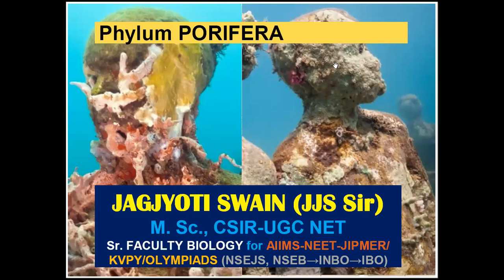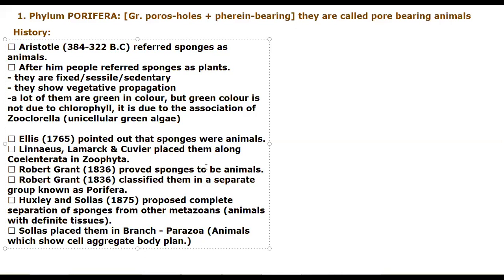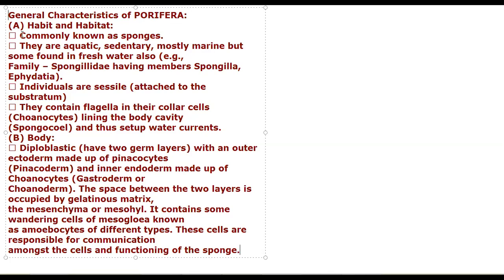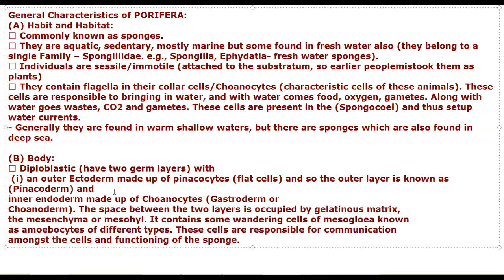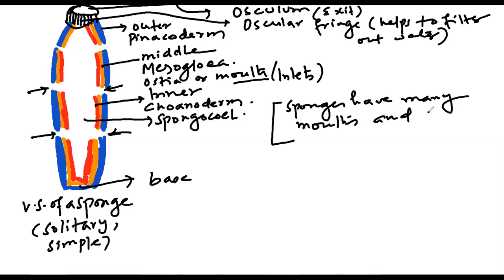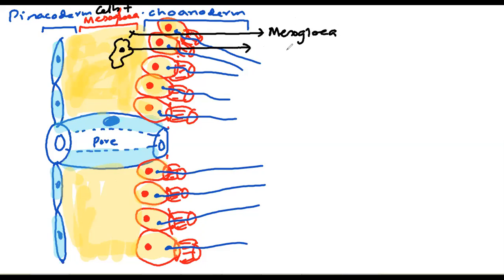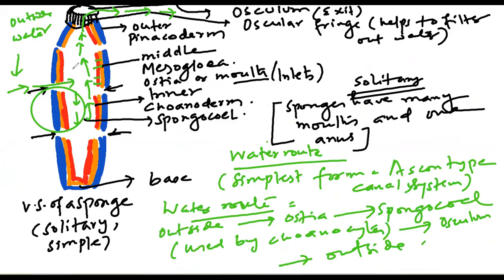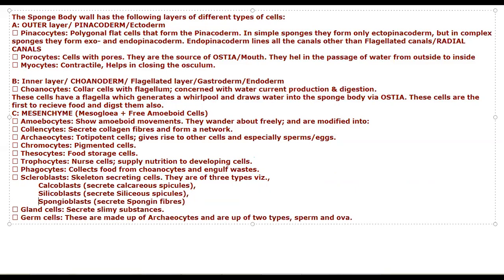Phylum Porifera Pore bearing Animals for NEET by JJS Sir 1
This is a lecture by JAGJYOTI SWAIN (known as JJ Sir in New Delhi and BHUBANESWAR), with nearly 20 years of teaching PMT batches for various examinations like NEET/AIIMS/JIPMER/ KVPY-SA, KVPY-SX, Olympiads like NSEJS, NSEB, INBO and IBO).

Today’s lecture deals with the first Phylum in the Kingdom Animalia, that is Phylum Porifera or Sponges.

I generally do not limit my Education to only NCERT. I also deal with the special topics which will help students to qualify examinations other than NEET and AIIMS, Like KVPY and Olympiads.
If You like my video, kindly give a THUMBS UP and SUBSCRIBE my channel and also give requests for other chapters or topics you want to study from me in the comment box